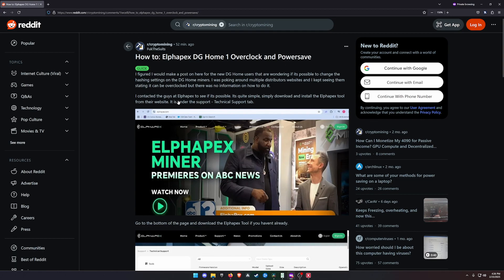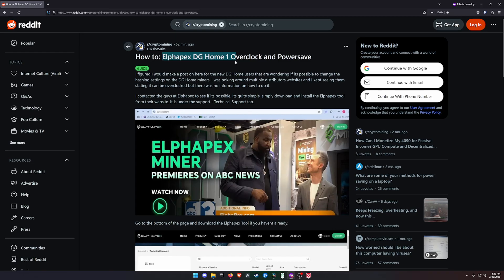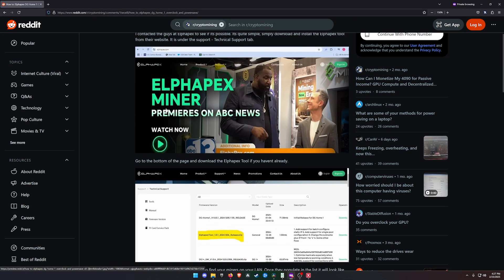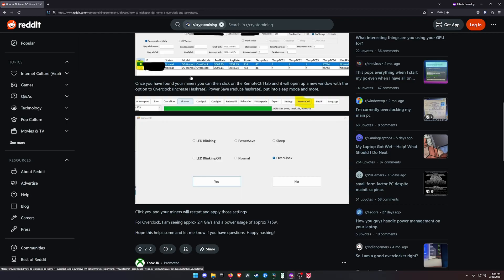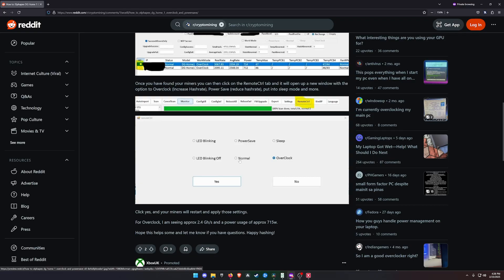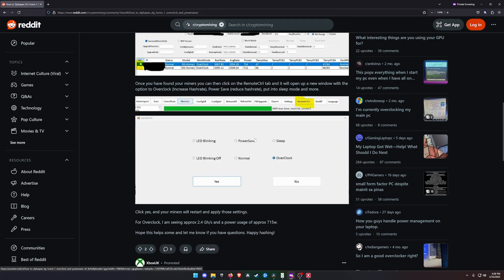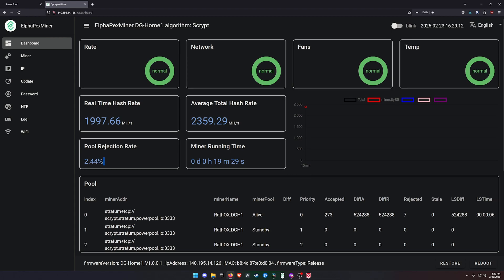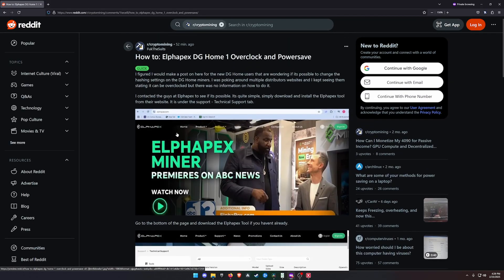How to OVERCLOCK the Elphapex DG Home 1 - OVER 2.4GH+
🔔 Make Sure hit the "bell" for notifications.